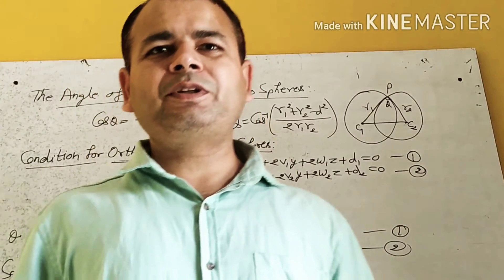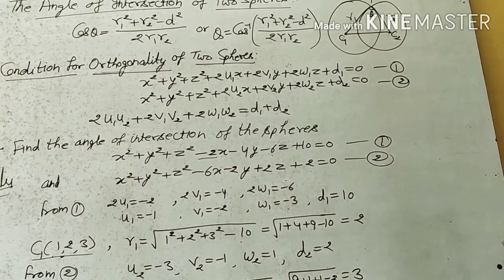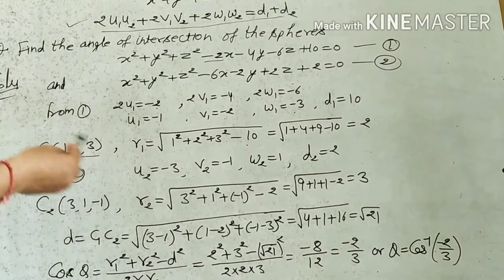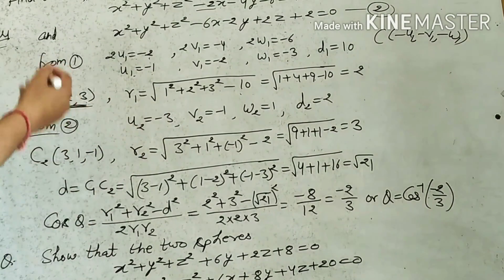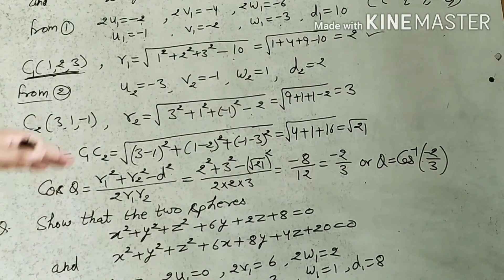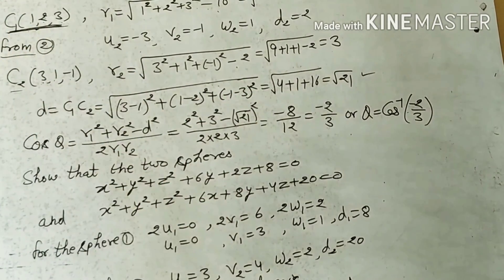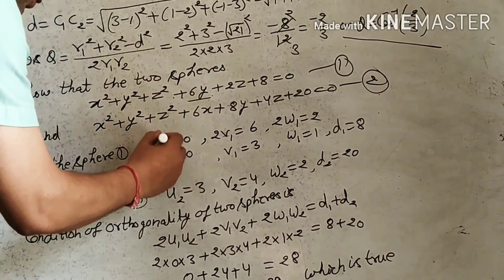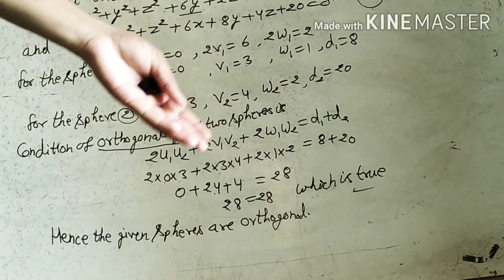Sphere (Angle of Intersection of Two Spheres), Lecture- 5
Condition for Orthogonality of Two Spheres
The angle of intersection of two spheres